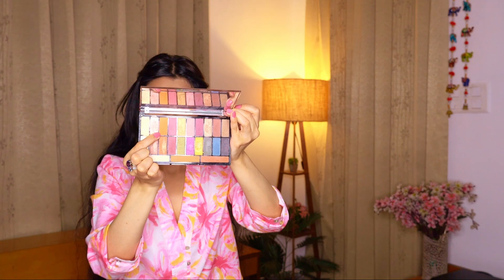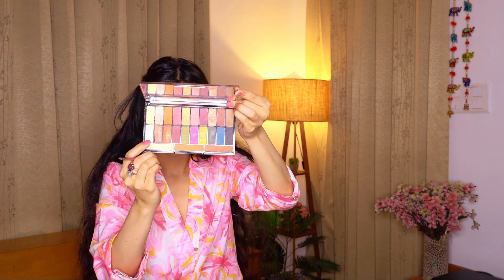DEWY NUDE PINK MAKEUP TUTORIAL | EASY & SIMPLE DRUGSTORE GLAM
Hey beauties, this video is about how to get dewy nude pink makeup with drugstore products. It is a beginners tutorial with easy and simple steps. Get ready if you want no makeup, makeup look for school/ college/ office in the most easiest and affordable way.

Thanks for supporting me. Kisses 💋

Nude makeup
teenager makeup look
office makeup look
college makeup look
light makeup
affordable makeup under 500